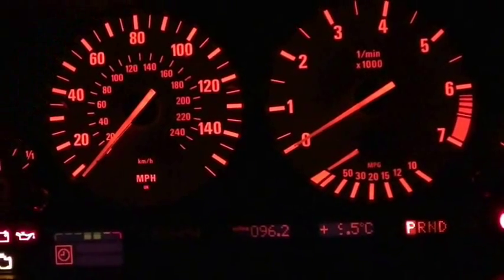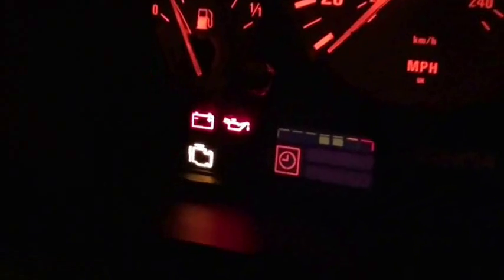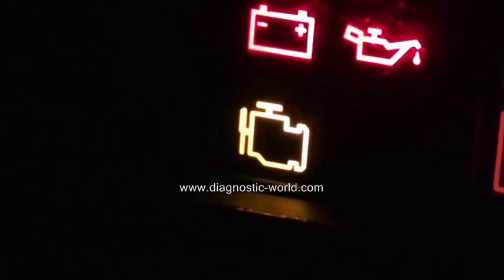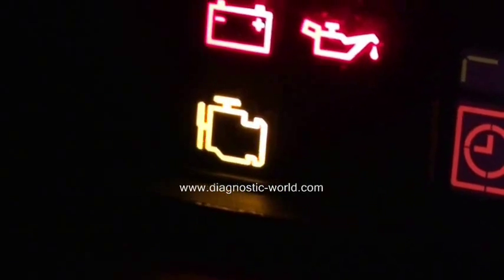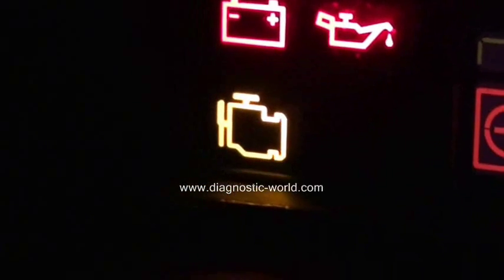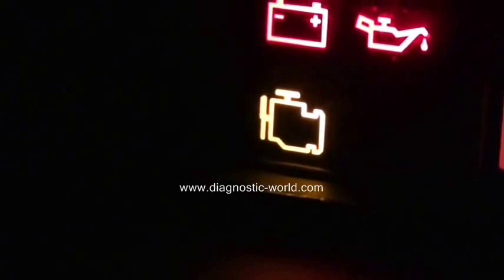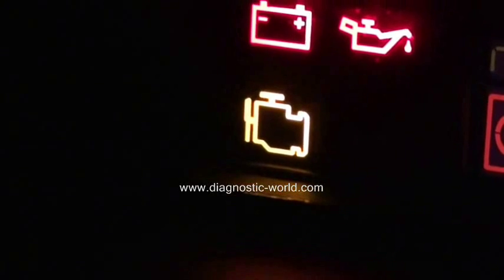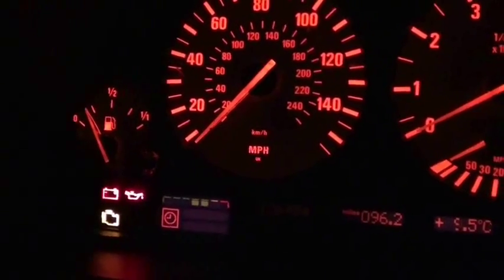Dodge Engine Management Warning Light Need To Diagnose